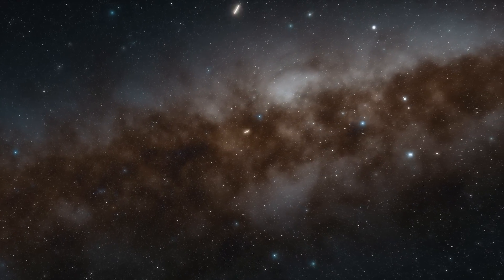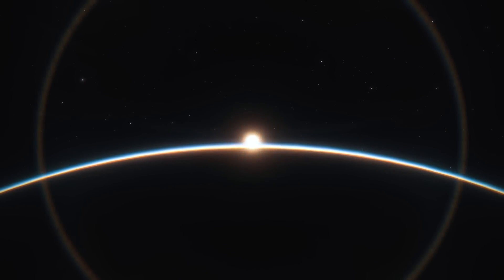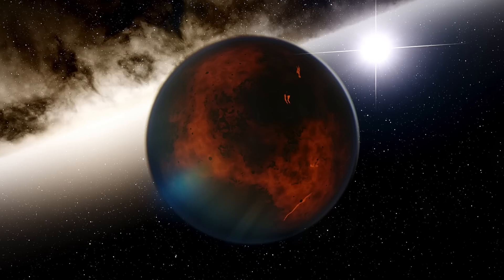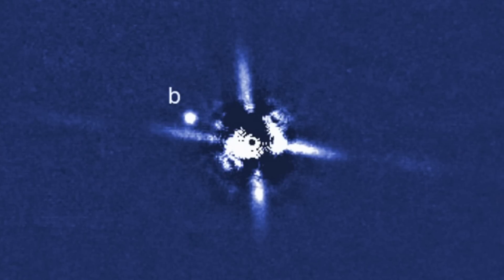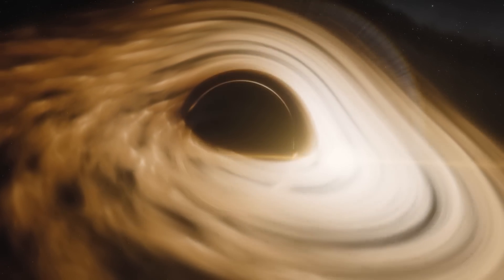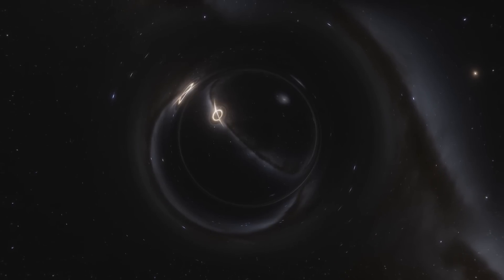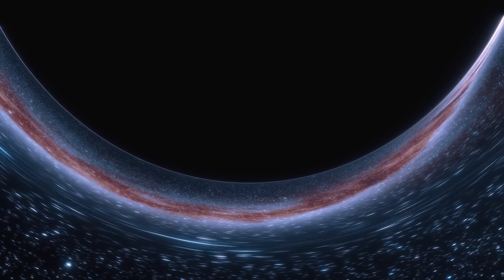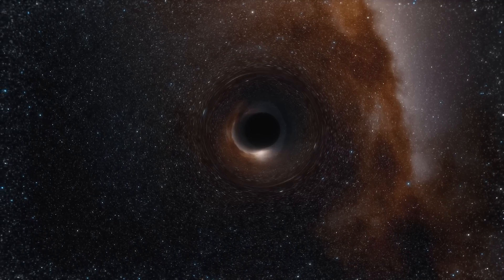Scientists Just Announced They've Detected The Beating Heart Of The Universe In This Region Of Space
Scientists just announced they've detected the beating heart of the universe in this region of space. Today, we take a look at what these scientists found in this region of space.

In December of 2019, astronomers discovered what is being described as a strange and persistent radio signal evidently coming from a galaxy several billion light years away from Earth. Although they had detected many of these radio frequencies with various lengths and at various times, this one was different, it was consistent, repetitive, and unlike anything found ever before. Not only was the heartbeat signal consistent and repetitive, it was also longer than any detected before, scientists recorded that it lasted about three seconds and repeated in 0.02 second intervals.